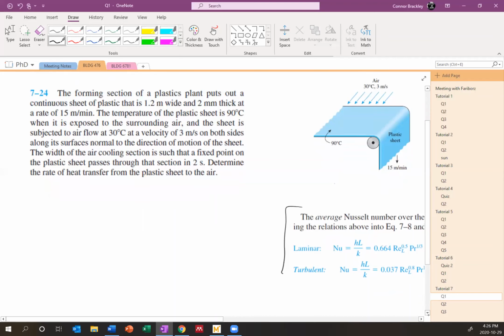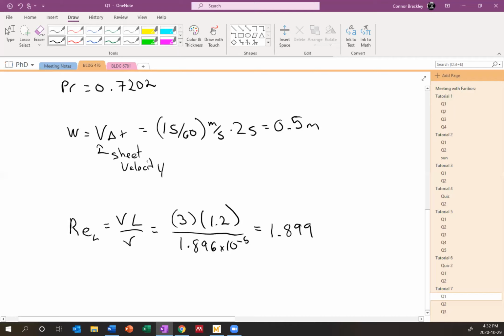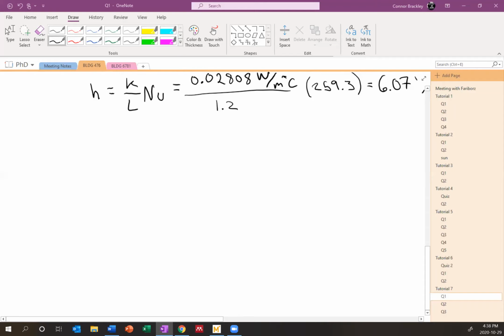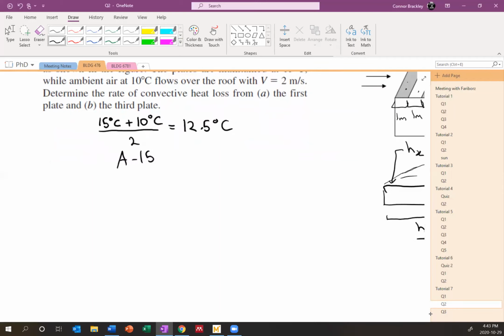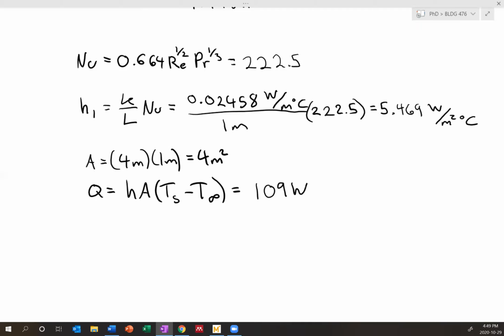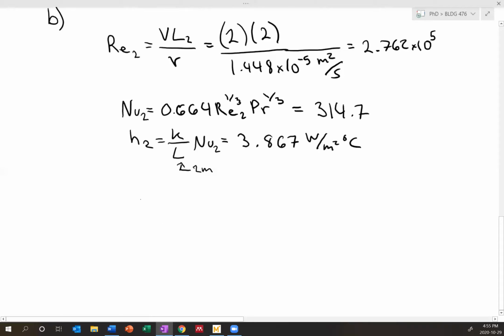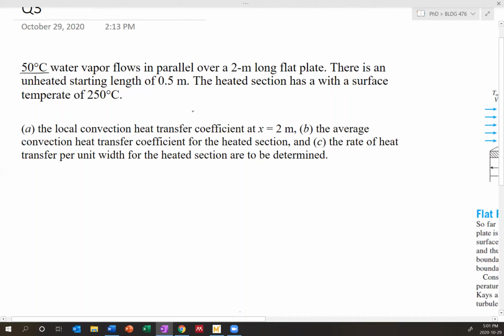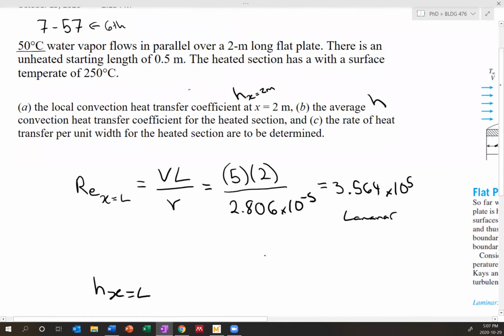BLDG 476 - Tutorial 7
External convection